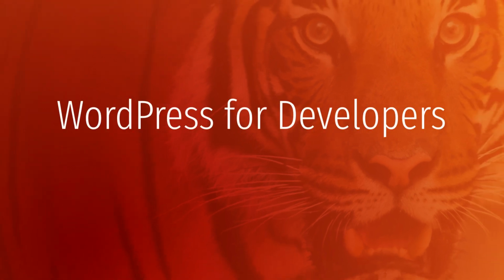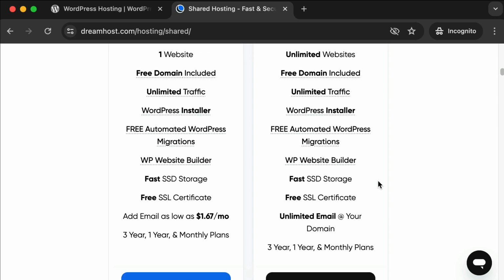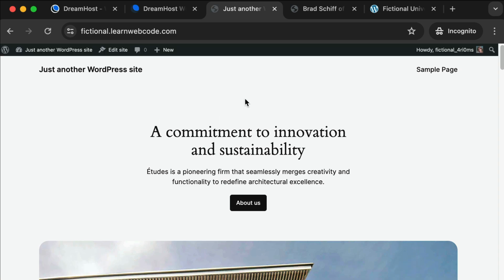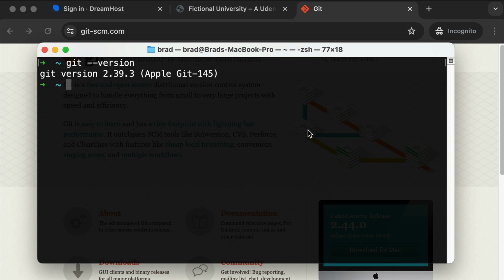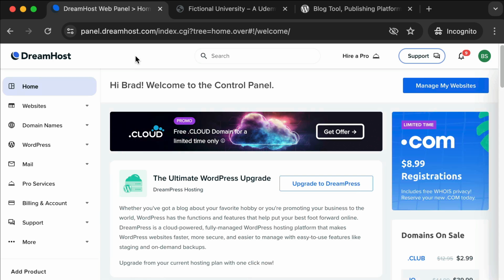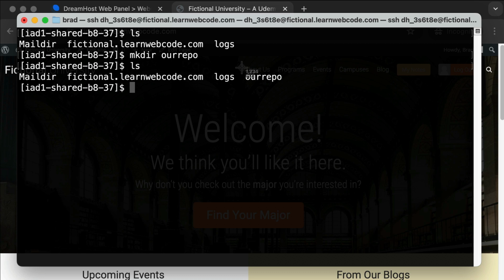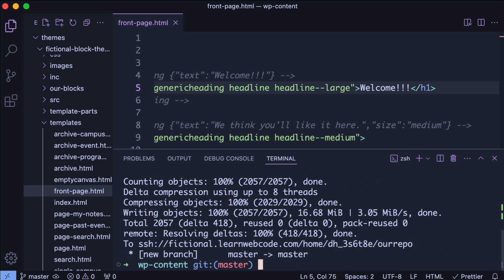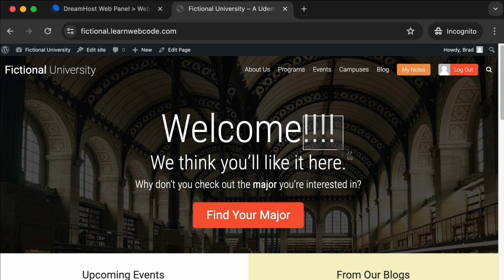Host Infinite WordPress Sites On Affordable Plan (My Git Setup)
This is how I host all of my WordPress sites for a super low price; and how I integrate Git so deploying updates to existing sites is fast and seamless.

0:00 Intro
4:04 The Type of Hosting Plan I Use
16:41 Installing WordPress on Host
25:48 Migrate WP From Local Dev To Live Host
37:34 Getting Started With Git
51:45 Turning Live Site Into Git Host
1:02:29 What Is A Bare Repo?
1:20:25 Passwordless SSH Login